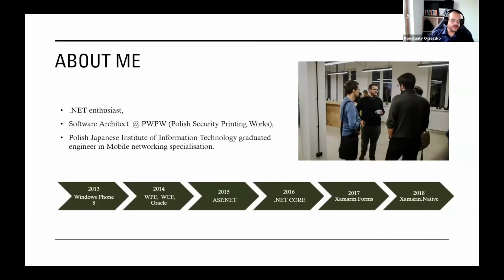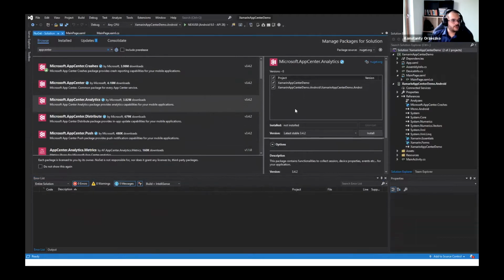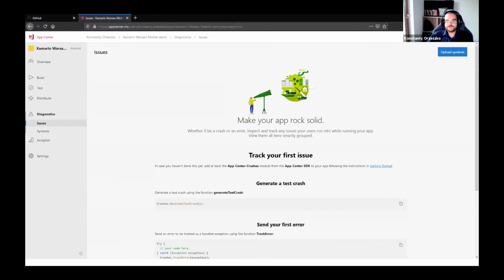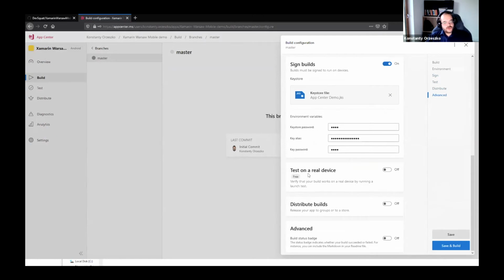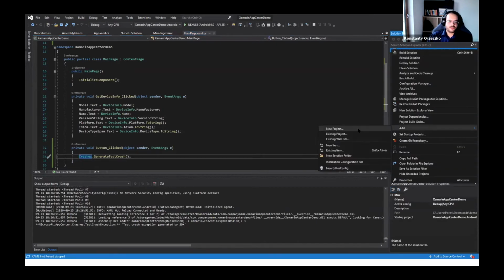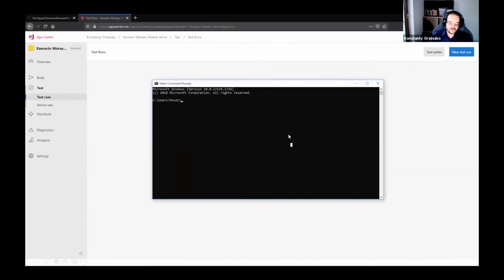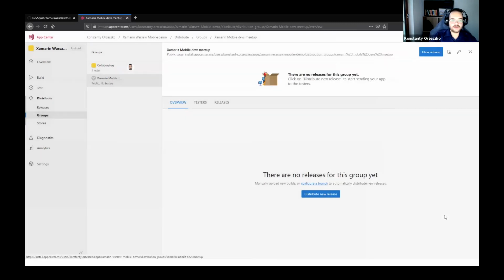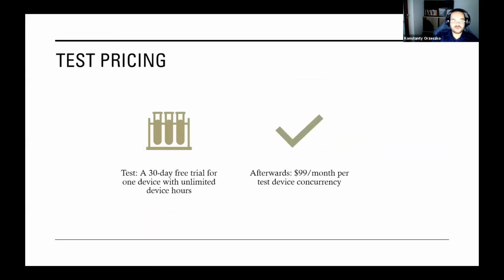Xamarin Warsaw Mobile Developers #20 - Konstanty Orzeszko - App Center – free devops solutions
App Center – How to create free devops solutions without shell scripting in under one hour

Have you always dreamed (or at least thought) about working, fully functional CI/CD pipeline but were overwhelmed with amount of development hours needed for setup? Are you tired of having to manually deploy test and production versions of your application? Do you have this certain amount of uncertainty when your product owner wants to release your app? Don't you hate the everchanging ui of the stores and would prefer a stable all in one interface? If your answer to any of above questions is yes, then attend live coding/clicking session where Konstanty will setup App Center for a sample app (he will cover building, testing, distribution, diagnostics and analytics).

Konstanty:
Software Architect @ PWPW S.A. with years of experience in Microsoft software stack. Over last two years heavily involved in Xamarin development. Passionate about dotnet and devops opportunities around it.

Xamarin Warsaw Mobile Developers #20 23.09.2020

Xamarin Warsaw Mobile Developers Group is created for people passionate about cross-platfrom development. During our meetings you are able to gain knowledge about Xamarin and C# development. It's from developers for developers. Everyone can join the group and start learning. Let's create great mobile community.

🙋‍♀️ Call for Papers

Would you like to share some interesting topic on Xamarin Warsaw Mobile Developers? Great! Please leave the details in the form and we will reach out to you!